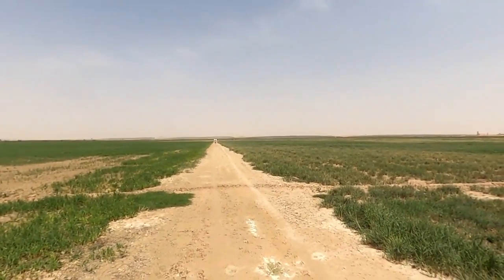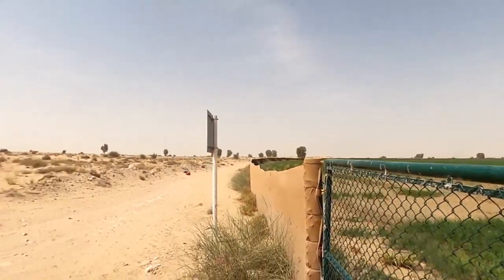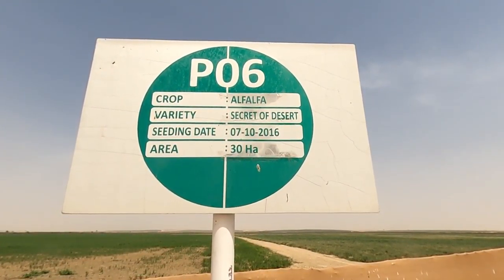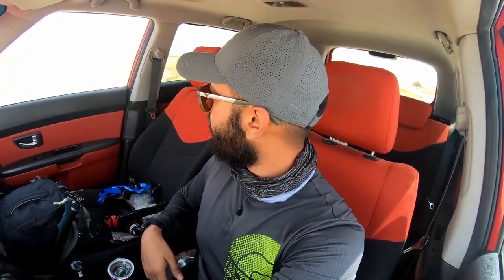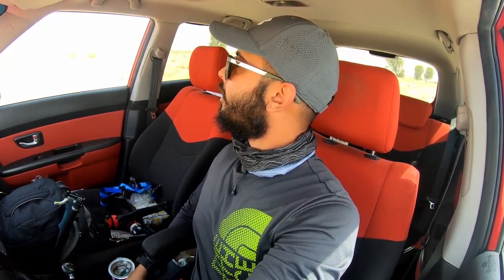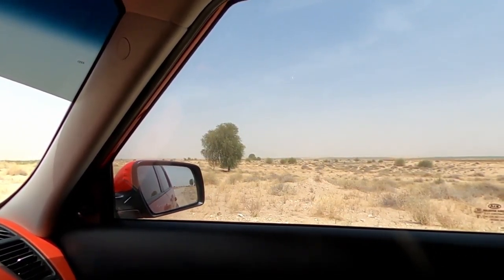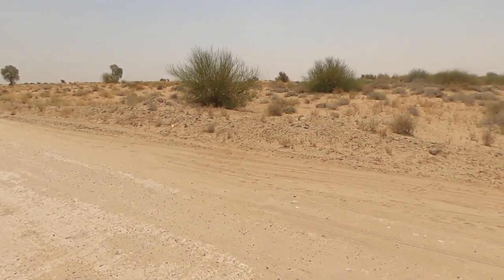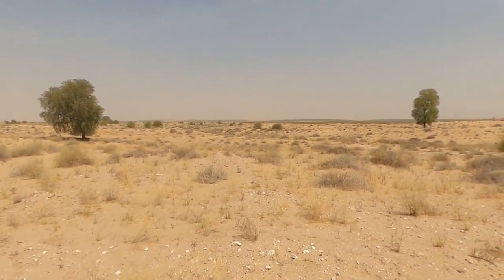Wild Arabia- A UAE Outlook I Vlog I EP 8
Al Marmoom Conservation Reserve is a ground breaking natural desert national park covering 10 per cent of Dubai’s (UAE) total area and is an extraordinary example of Wild Arabia.
The reserve, the largest of its kind in the Arab world stretches across the sands of the vast desert providing a delicate ecosystem for thousands of wild animals and migratory birds.
Al Marmoom is a protected area under the International Union for Conservation of Nature (IUCN) Red List, with 4 of its species listed on the IUCN red List; Arabian Oryx, Sand Gazelle, Lappet –faced Vulture, Macqueen’s Bustard. Other species include 187 different types of birds, 26 species of reptiles, 15 species of mammals and 57 varieties of flora.

Download and use TubeBuddy to help grow your youtube channel- use my special code

EPISODE-8 ( Wild Arabia- A UAE Outlook)

Welcome to my 'Socially Distant' vlog series.  The present pandemic and its far flung effects have had a profound impact on us all.  Being locked in affects us all in different ways, Ive taken it upon myself to defy the onset of cabin fever and head out into the open outdoors in the quest for adventure and learning from our natural surroundings.
Join me in these series of videos as we explore the nooks and crannies of the less traveled paths in the UAE.

Drop me a line in the comments section, your feedback counts :)

Camera 1- Go Pro Hero Black 7
Camera 2- Go Pro Max
Drone - DJI Mavic Mini
Watch- Garmin Fenix 6X Sapphire
Trekking Pole- Forclaz 500 Antishock
Bag- Jack Wolfskin Acs Photo Pack Pro
Shoes- Columbia Newton Ridge II